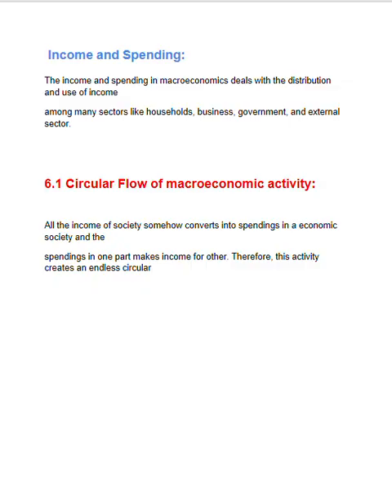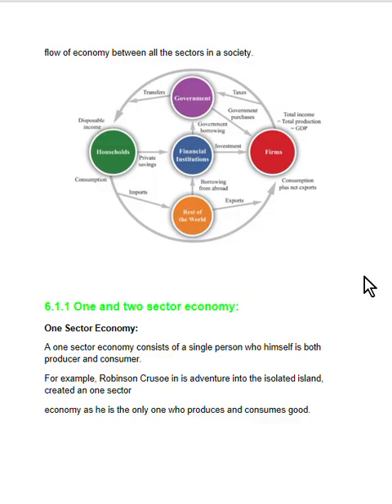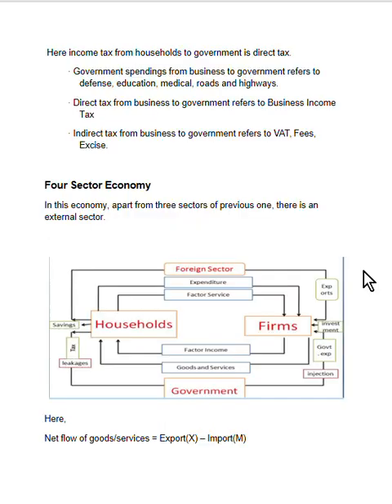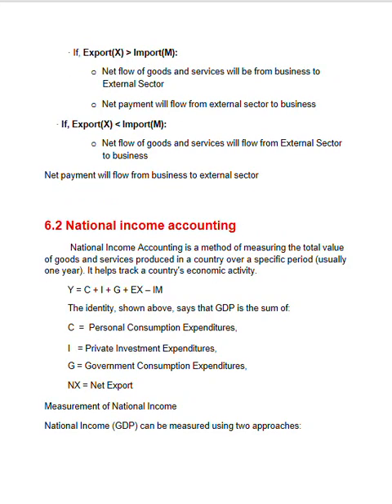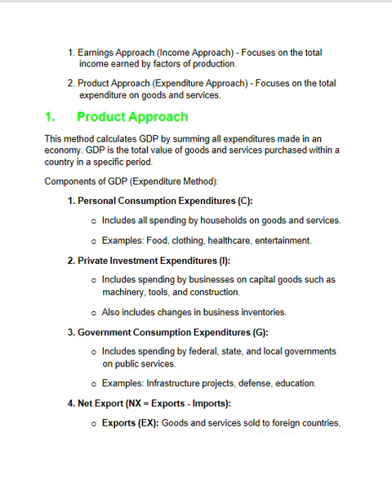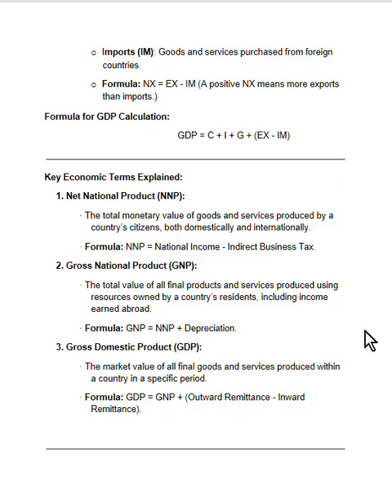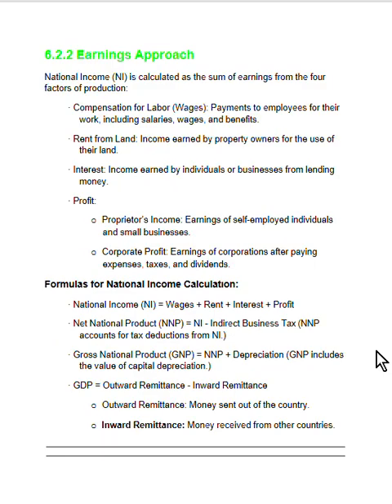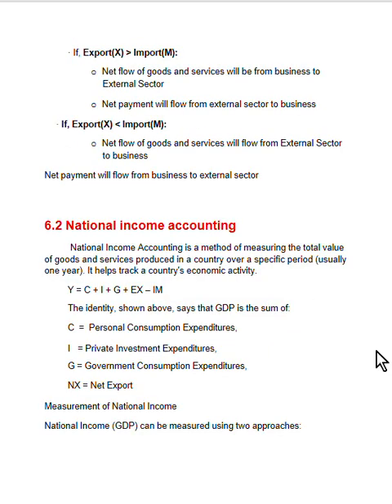National Income Accounting | ECO105D | G6.1A Towheduzzaman(2021331089)